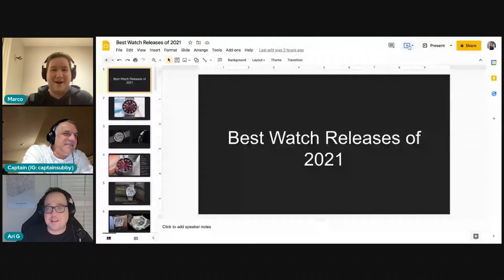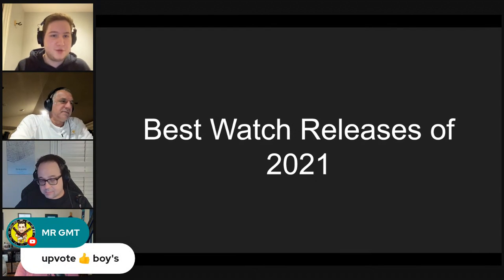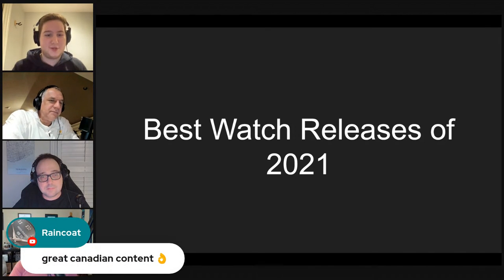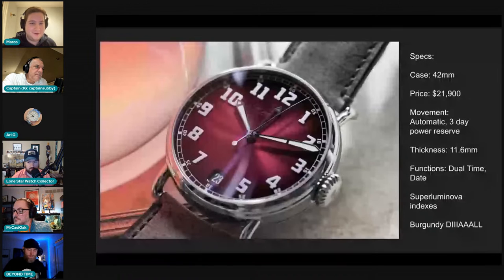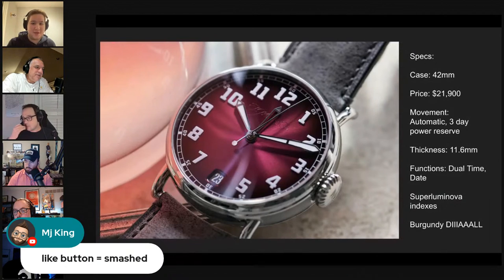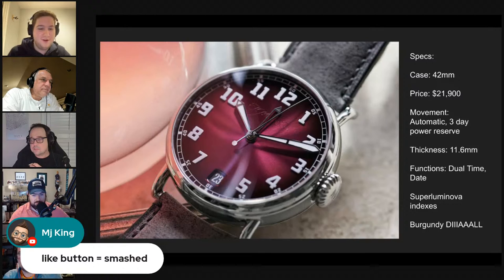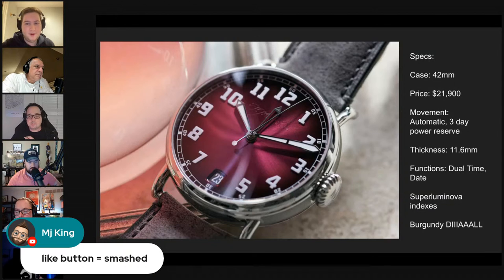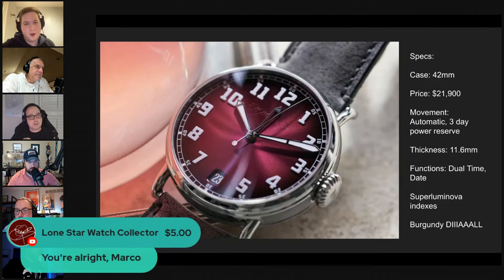Recapping The Best Watch Releases of 2021